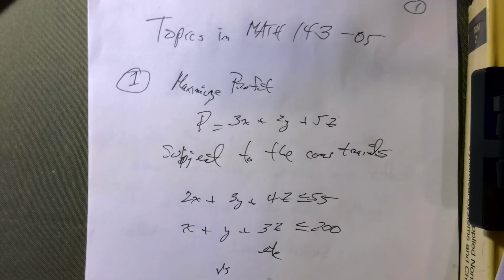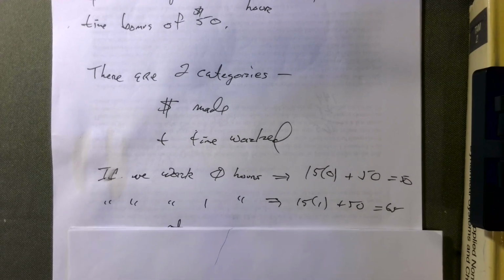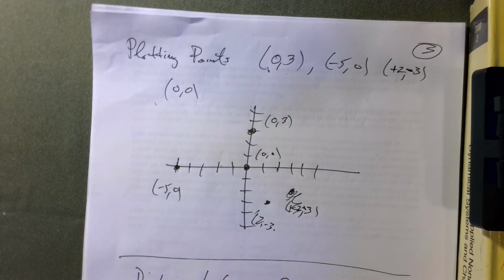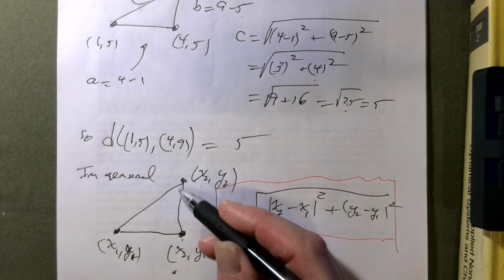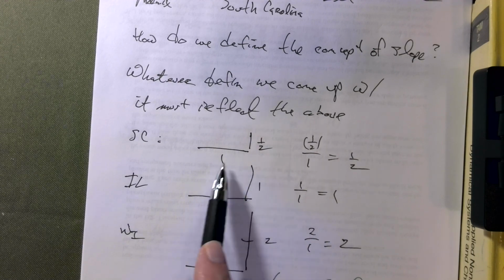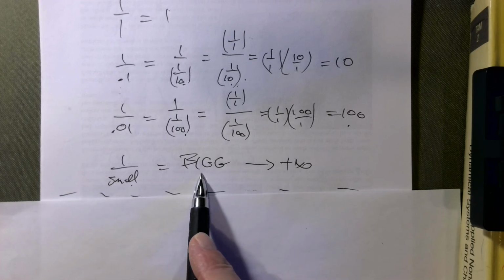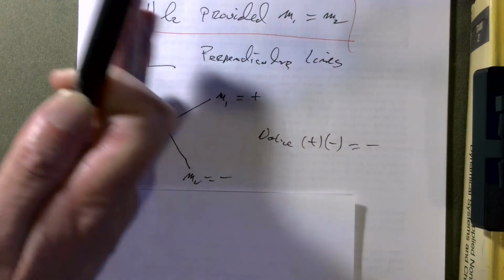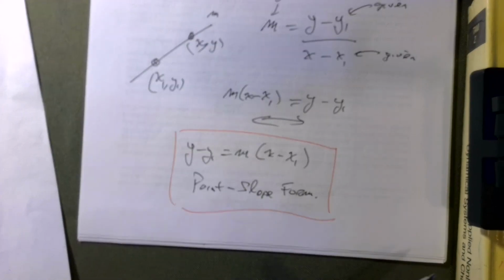143 Chapter 1 Section 1 and Section 2 Part A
143 Finite Math: This is the video that goes over Chapter 1 Section 1. This video the first video that goes over Chapter 1 Section 2 Part A. This covers lecture notes for 1.1 pages 1-6. Additionally, this covers lecture notes for 1.2 pages 1-7